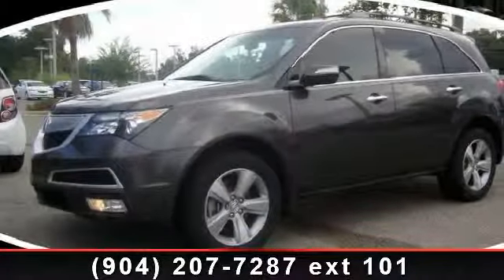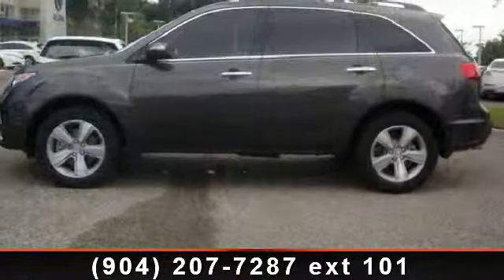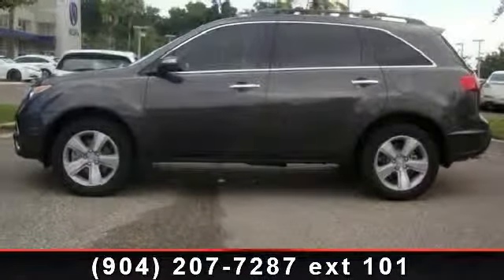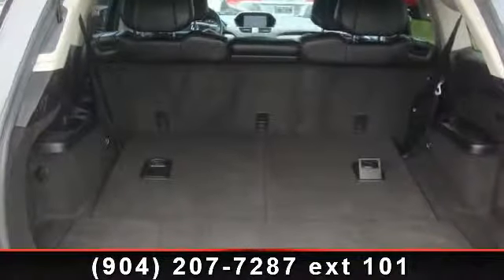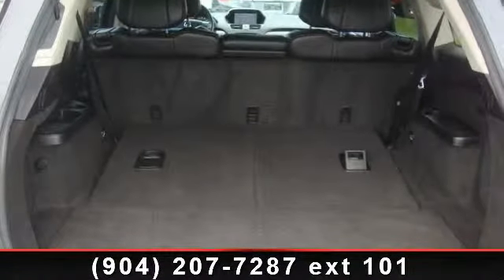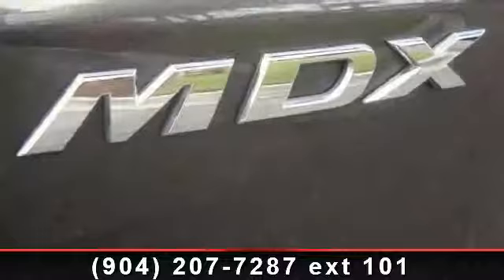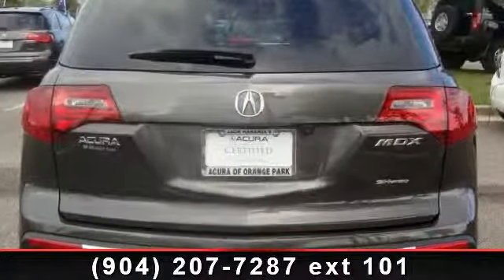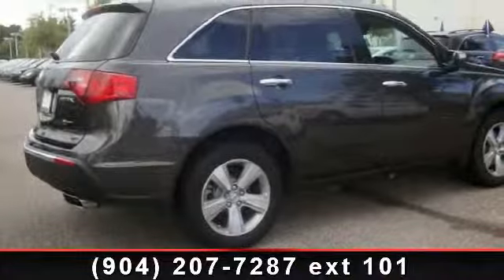2011 ACURA MDX - Acura of Orange Park - Jacksonville , FL 3